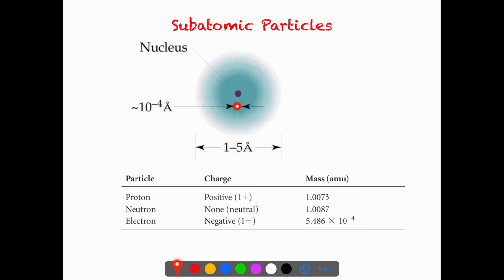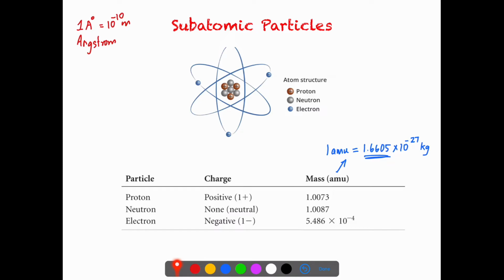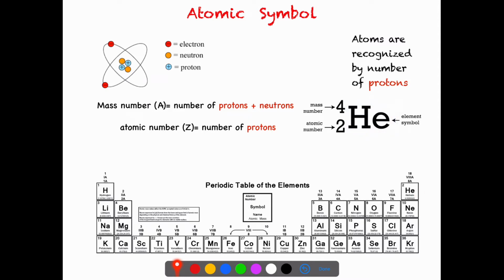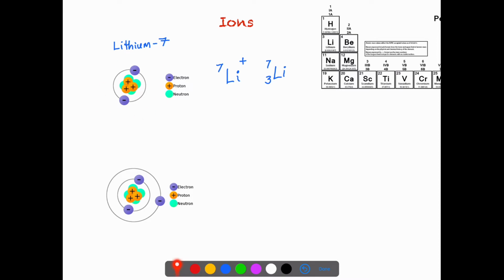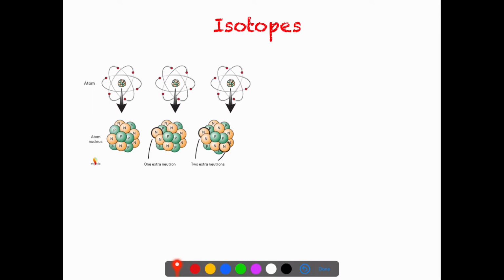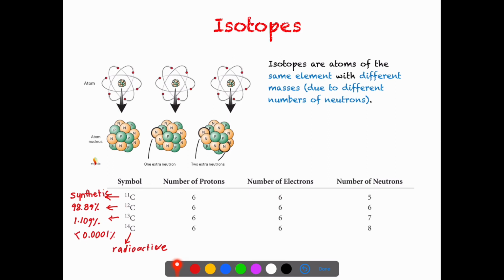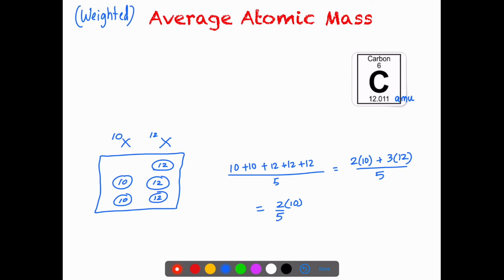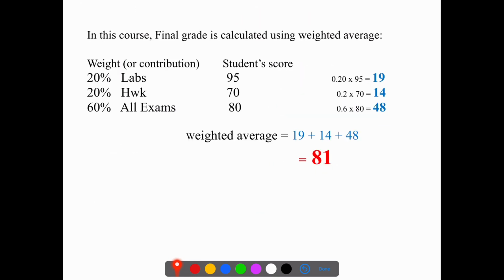Atoms, molecules ions-1